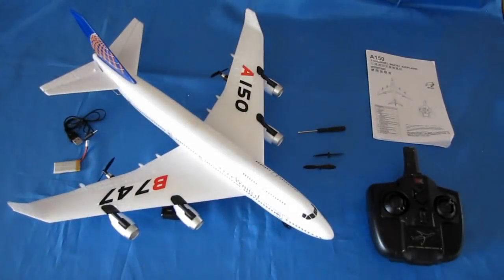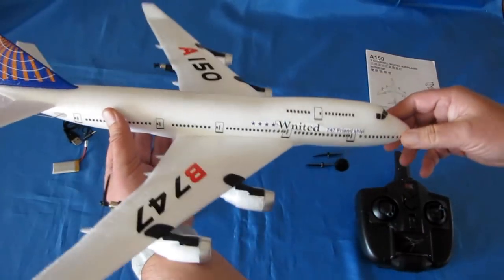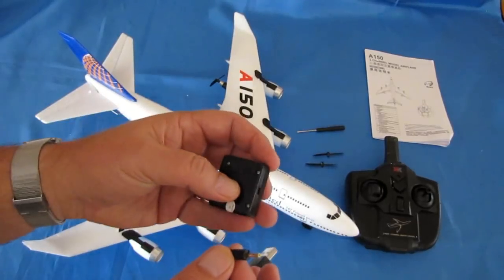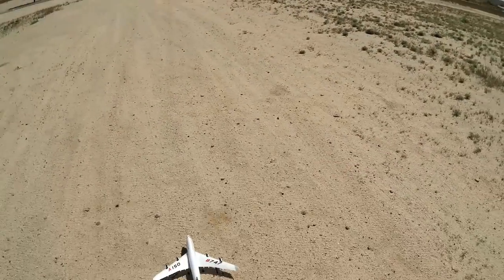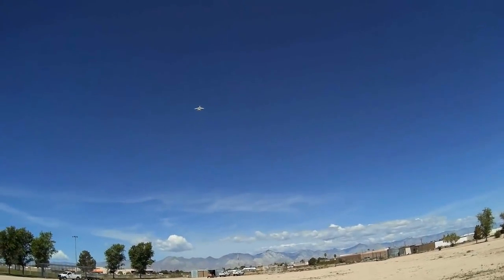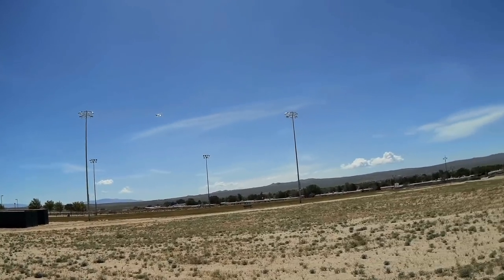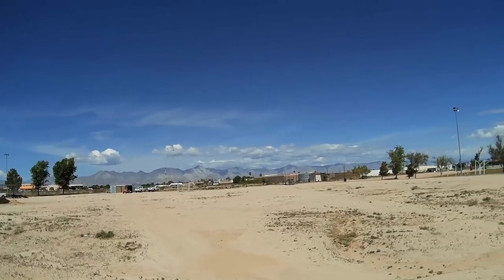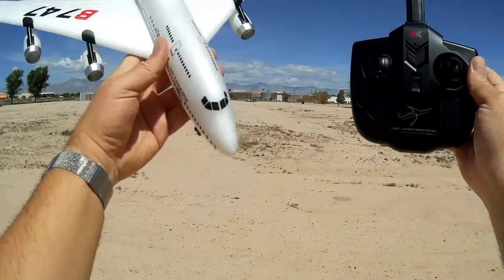WLToys XK A150 Flying Boeing 747 Three Channel RC Model Flight Test Review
This good looking model of the Boeing 747 is a great and easy flier.  With automatic gyro stabilization and three channel control, it should be a great trainer plane for most beginner pilots.

Pros
- Great looking flying semi-scale model of the Boeing 747. Constructed of EPP foam, it's very crash resistant.
- Very simple and easy assembly (no glue needed).
- Six axis stabilized for very smooth and stable flying for beginner pilots.
- Three axis flight control with throttle, differential thrust yaw, and elevator pitch control.
- Great outdoor flier, but maneuverable enough to also be flown indoors.
- Good transmitter controller range of over 200 meters.
- Powered by common 3.7V 300mah battery (LoSi connector).

Cons
- Brushed 0720 motors. But they are very common and inexpensive motors. You should easily be able to find replacements if needed.
- Relatively short flight time for a plane at about 7 minutes.  But again it uses very common and inexpensive LiPo batteries that can be purchased to keep you flying.

MUSIC LICENSE
"Awel" by stefsax